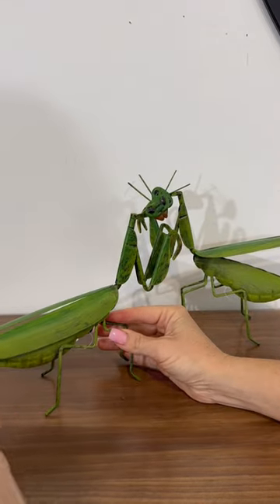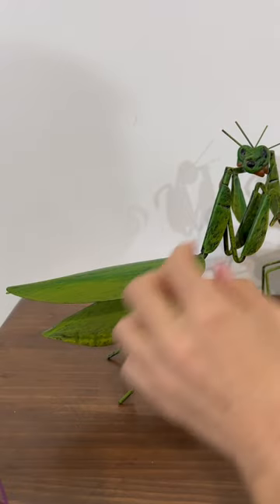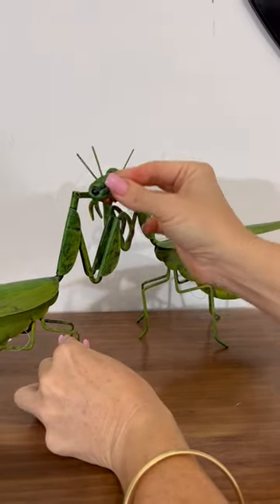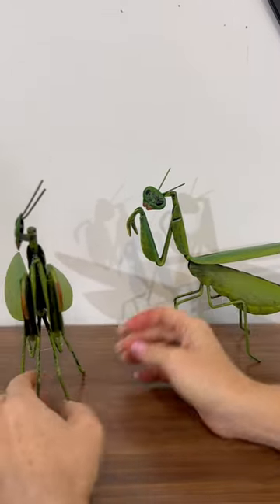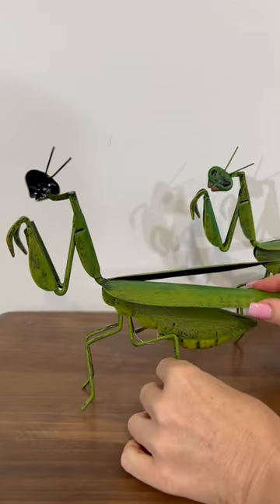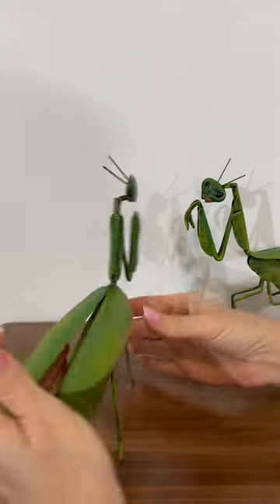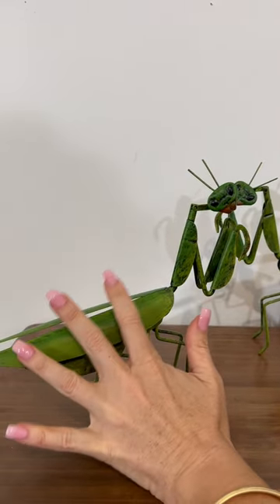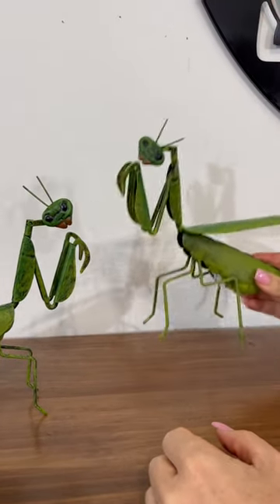Praying mantis duo